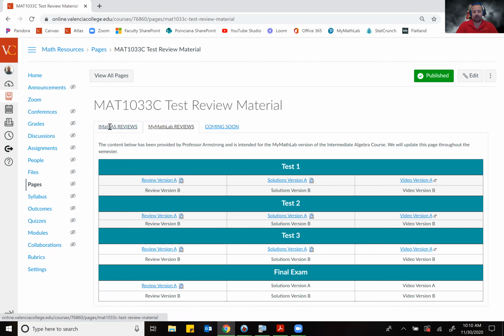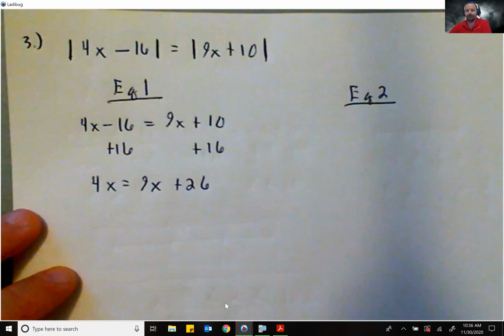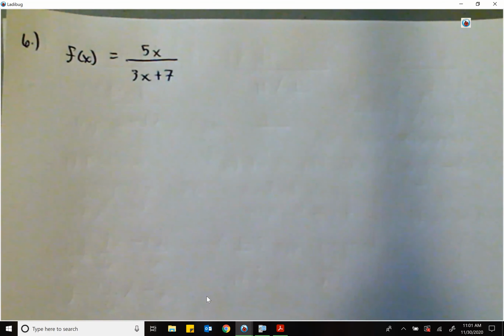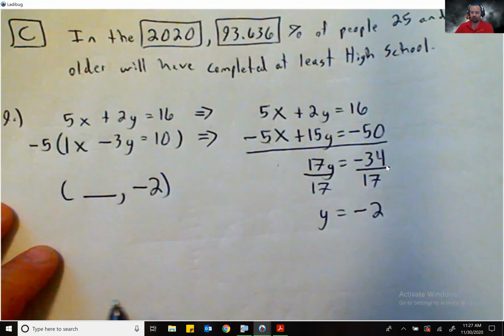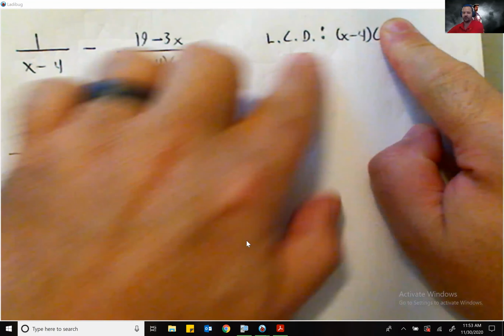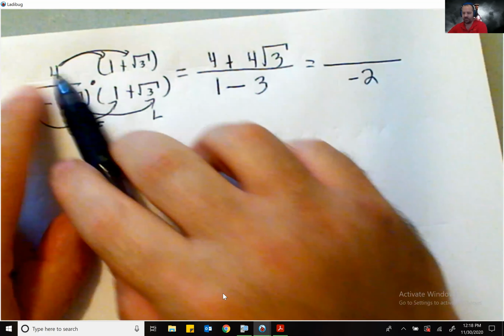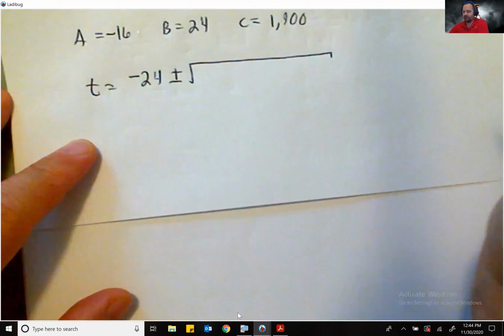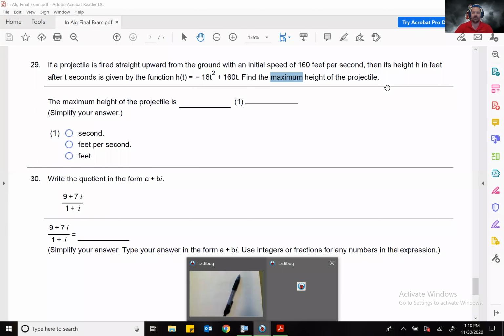MAT1033C Final Exam Review Version A